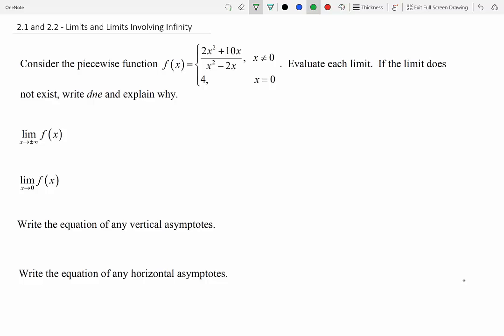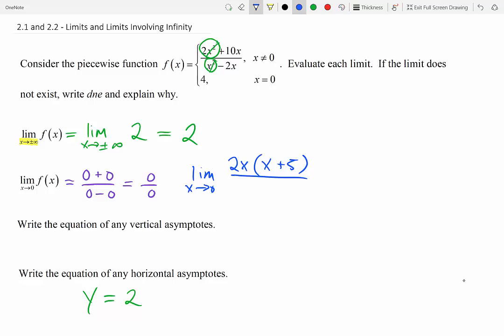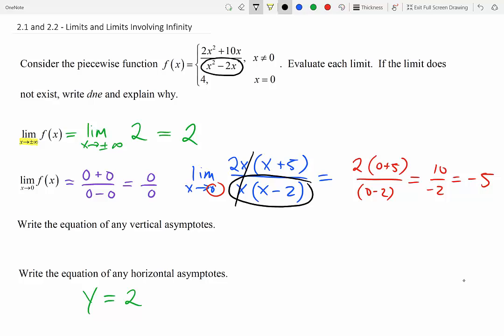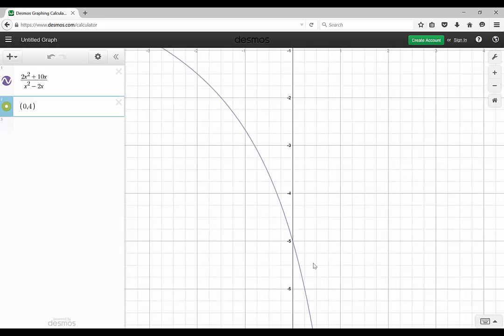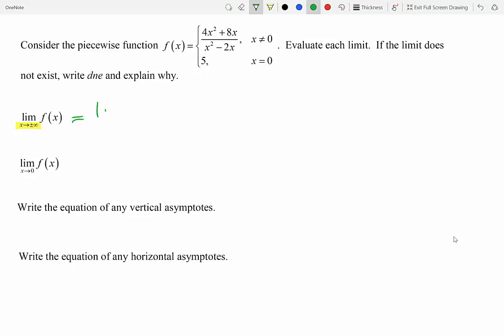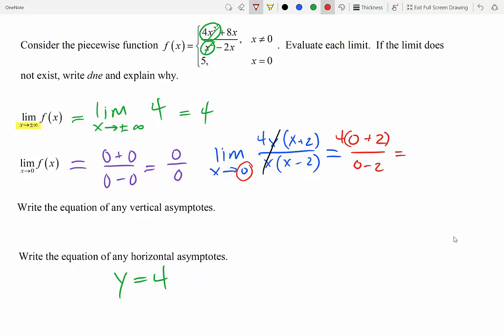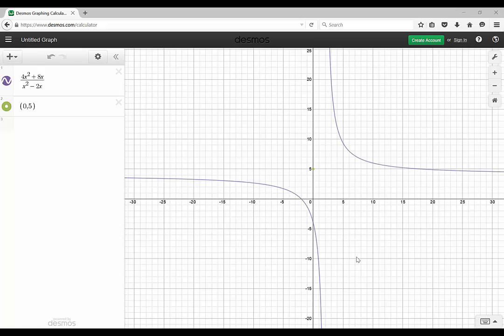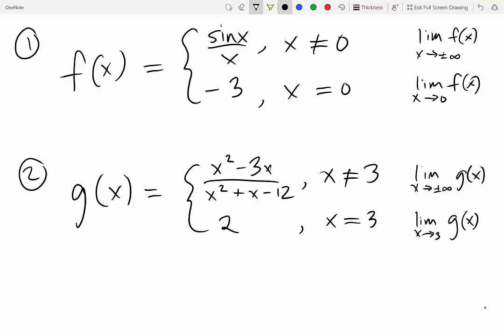2.1 and 2.2 - Limits and Limits Involving Infinity